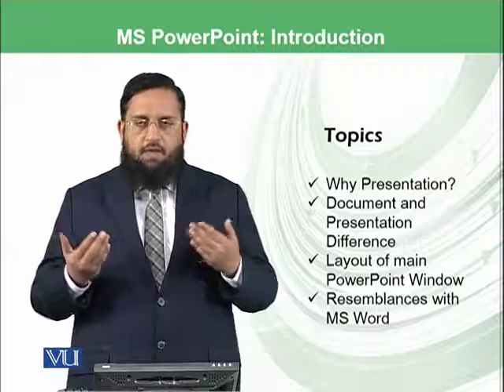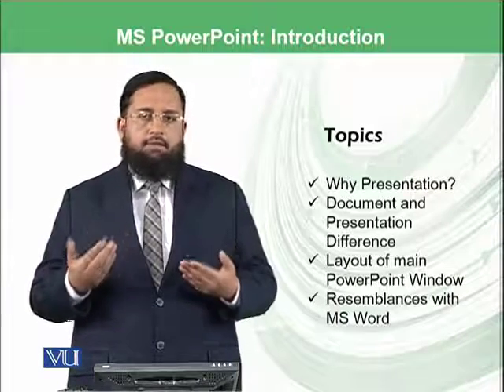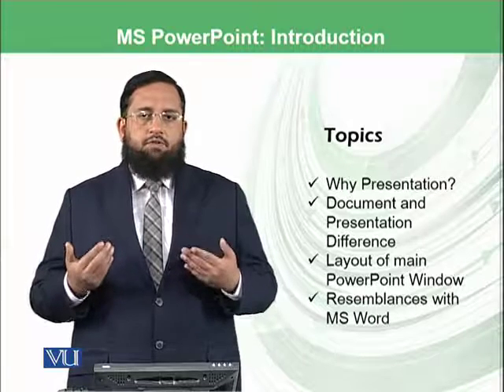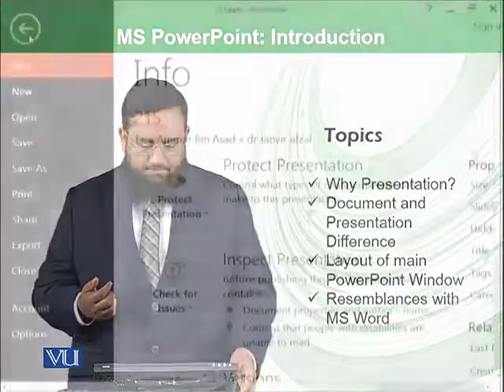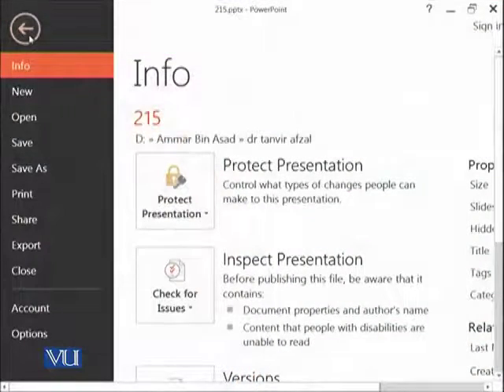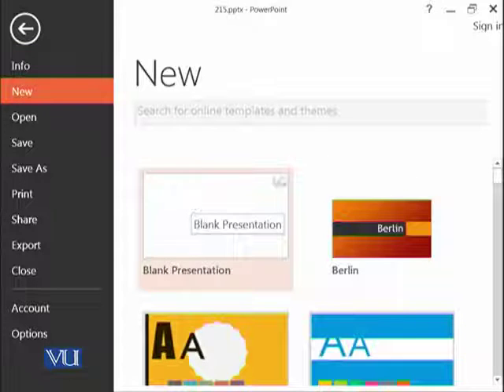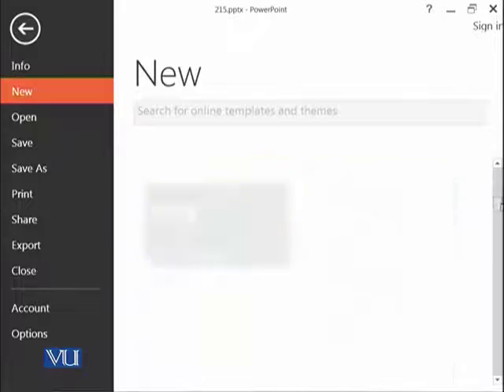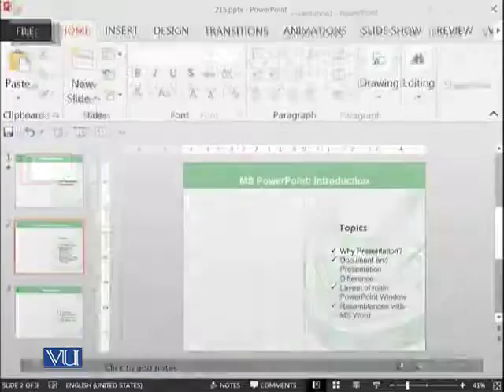CS101 Topic215 480p 25fps H264 128kbit AAC